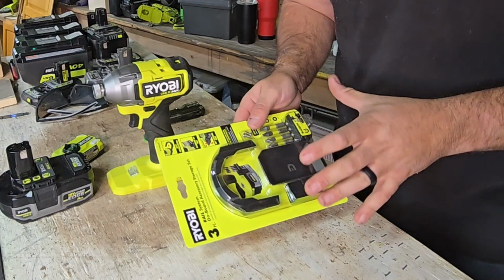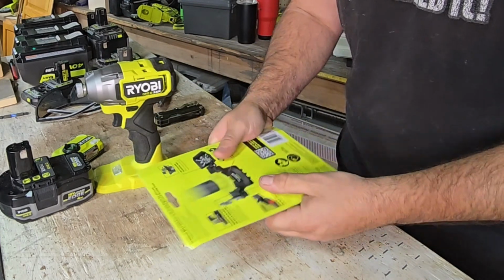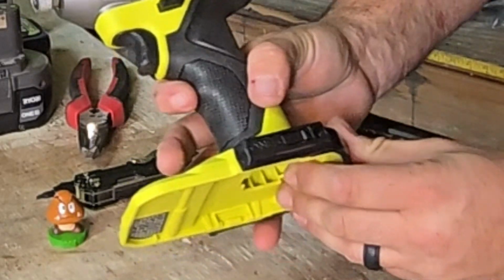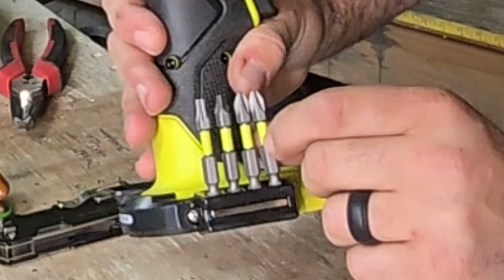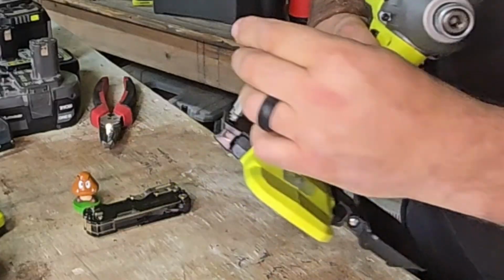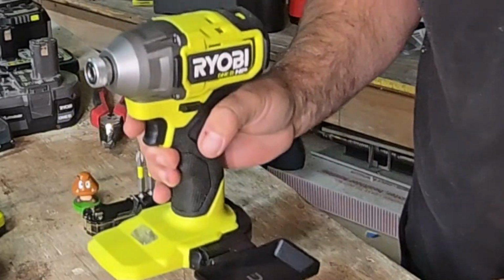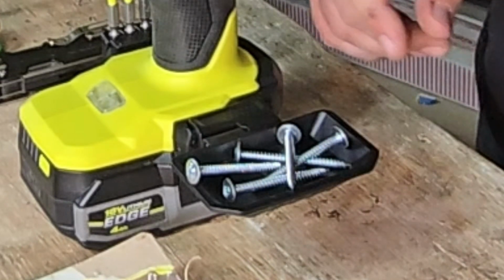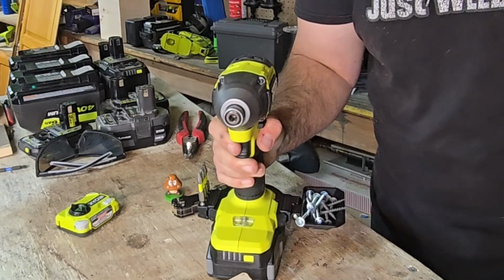Ryobi Rail Accessory system for drill drivers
When this generation of drills and drivers was released, one of the biggest complaints was that the accessory storage was removed. Ryobi has now made amends and released a very functional accessory that holds all of your bits, screws, and most of anything you would need it for. I really do like it, and the price is right!